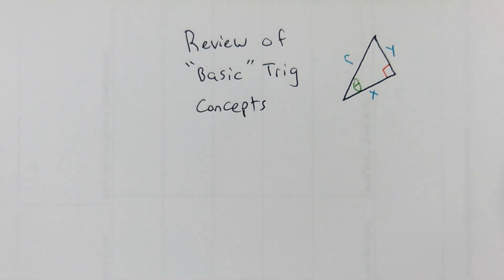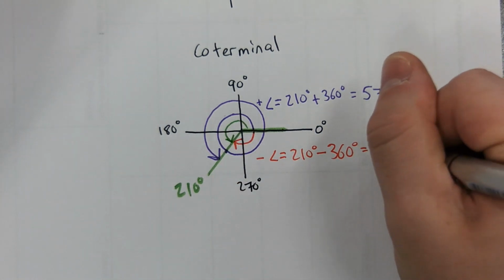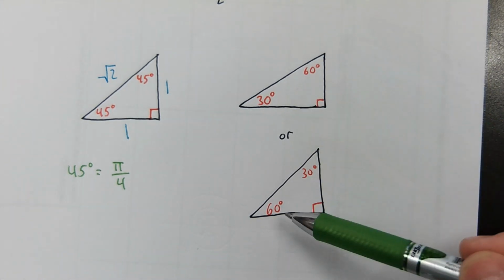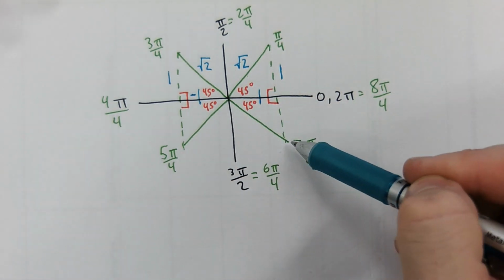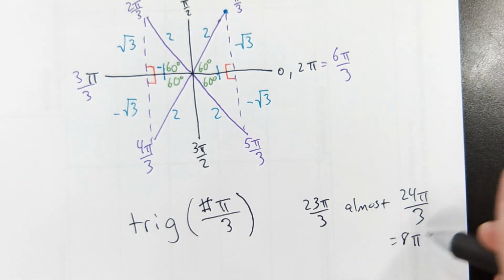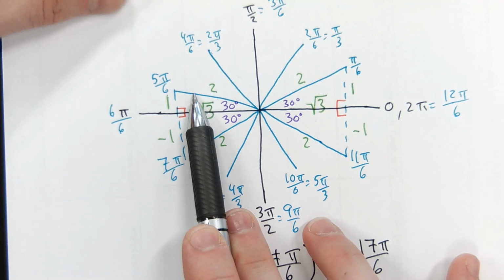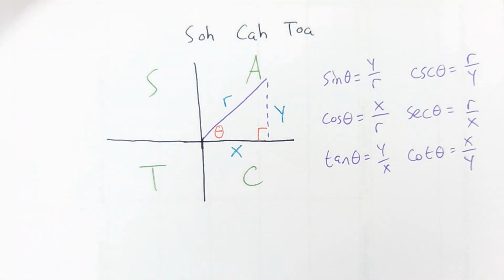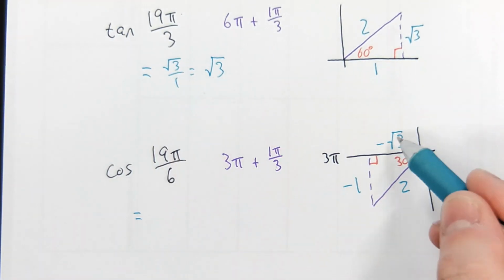Trig Basics Review